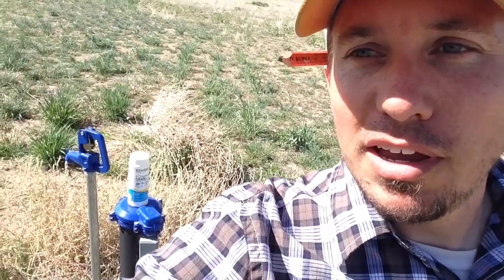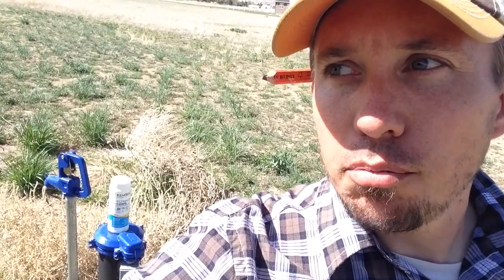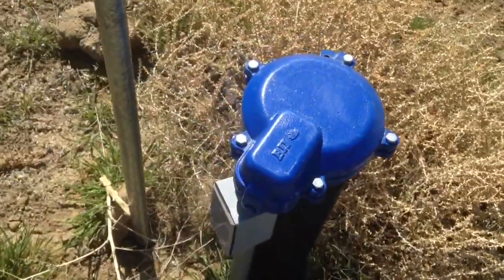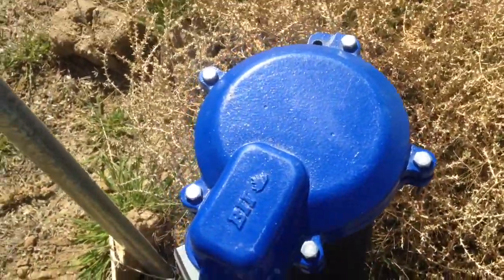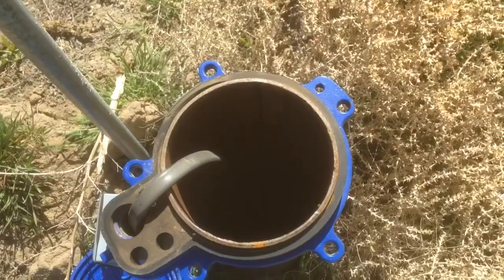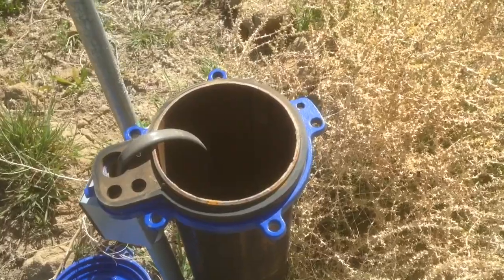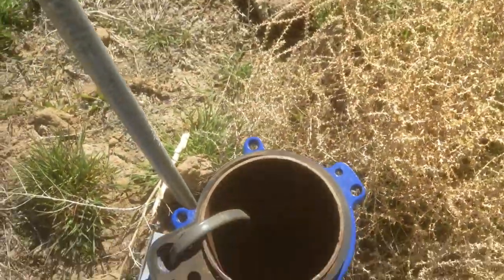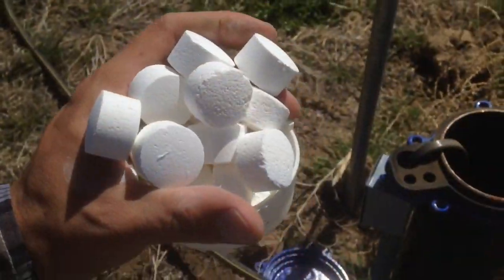Bad Smell in Well Water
How to deal with that sulfur smell caused by bacteria in a fresh water well.